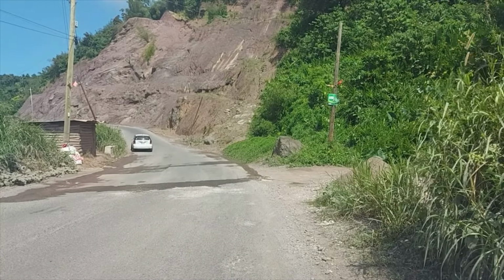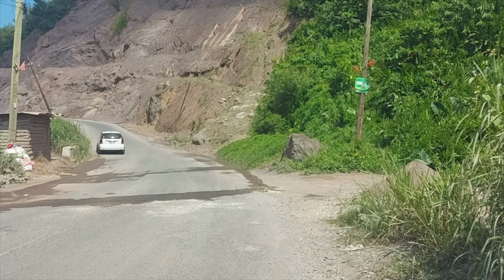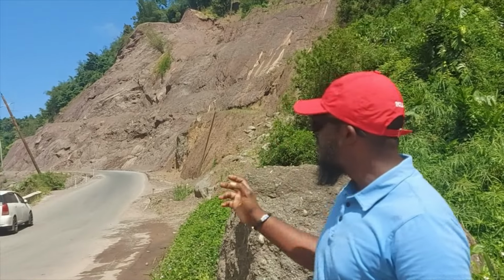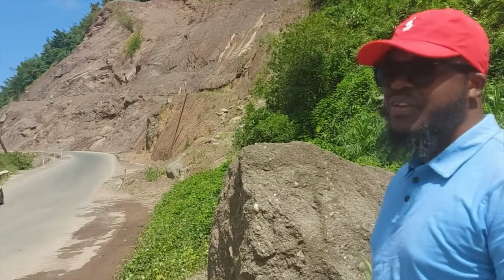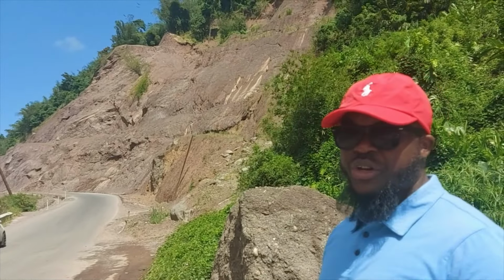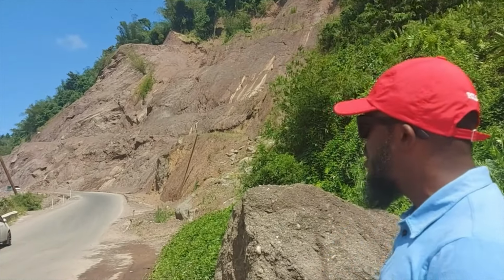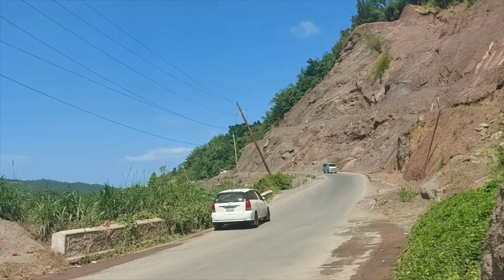DRONE VIDEO | NEW JUNCTION ROAD IMPROVEMENT PROJECT || ST MARY || JAMAICA || LATEST UPDATE!!!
NEW JUNCTION ROAD IMPROVEMENT PROJECT || ST MARY || JAMAICA || LATEST UPDATE!!! DRIVING VIDEO!

The aim is to review and showcase:
*New Developments
*New Construction
*Fun Places